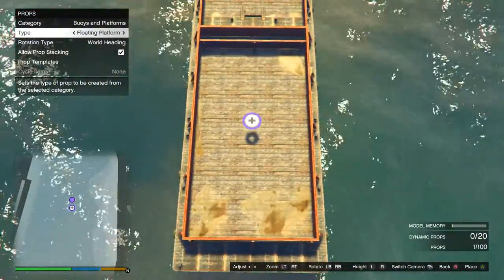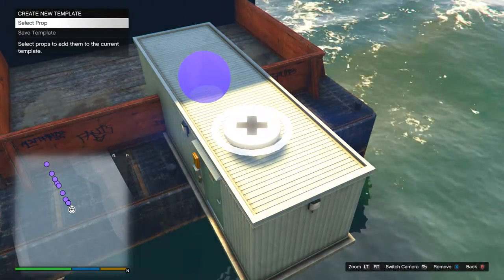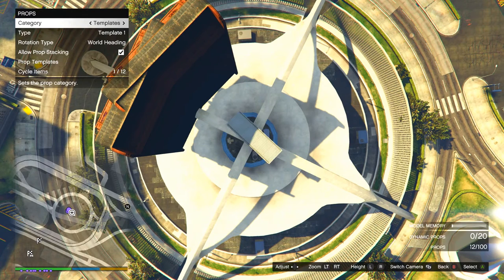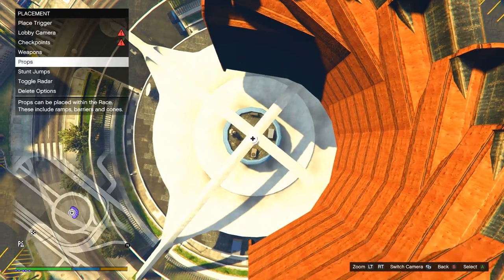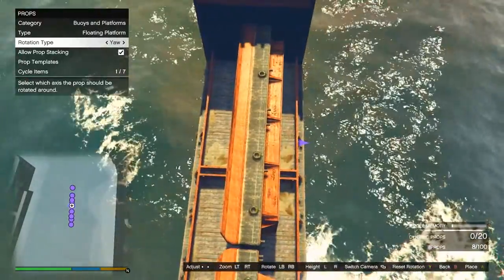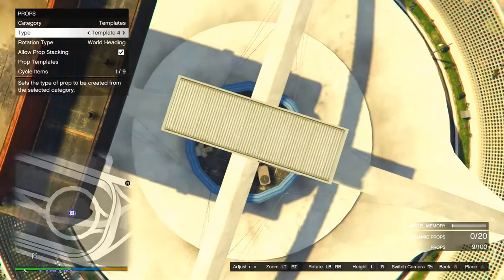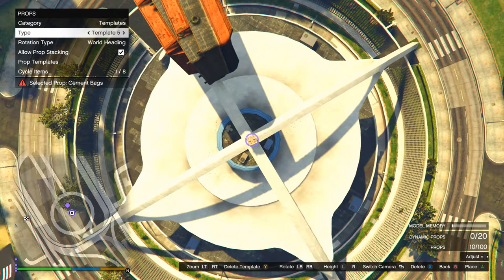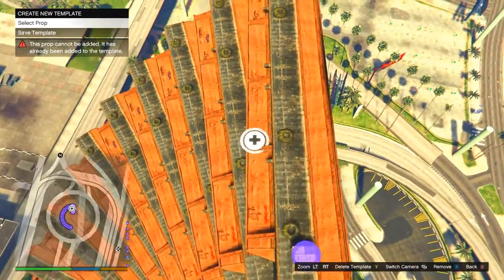GTA CREATOR TUTORIAL - How To Build Every Template Ever! - EPIC ROCKSTAR EDITOR CLIP!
Corkscrews, spirals, wallrides, ramps  Ill show you how to make a template for all of these!

oh yeah,...  fuck donald trump